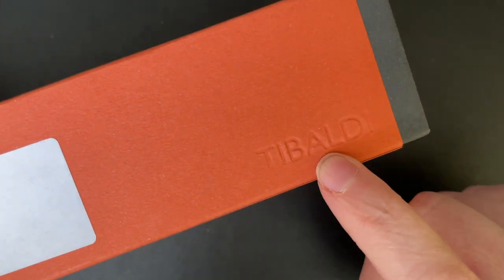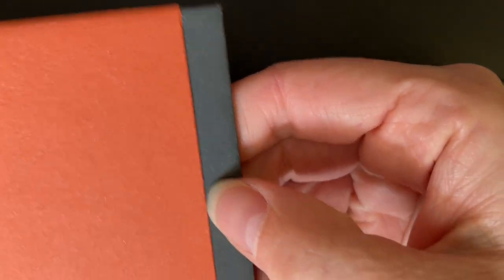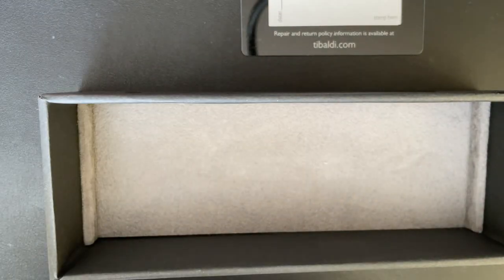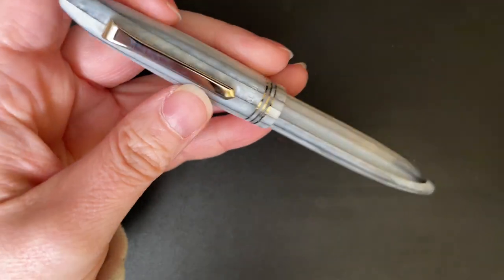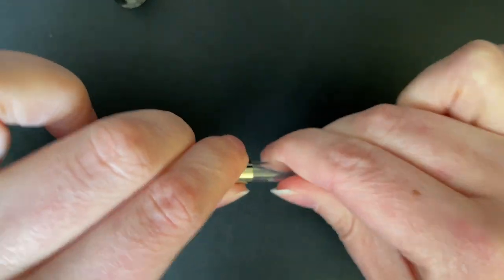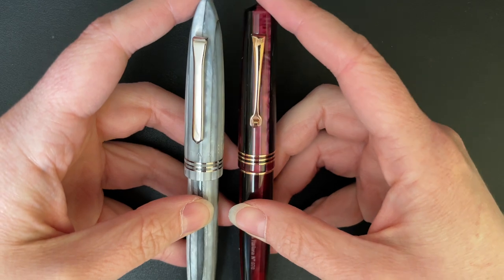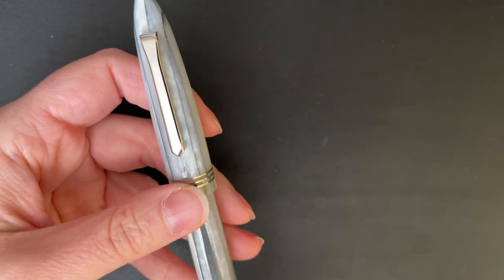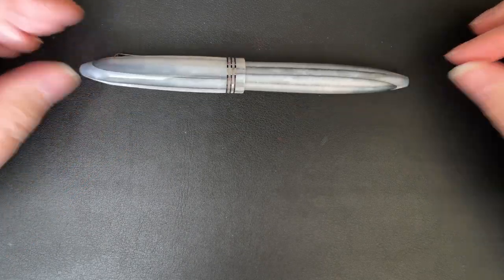Tibaldi Bononia Unboxing and first impressions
I bought one of the pens I asked you all to vote on, here is my first look at it :)

Thank you for supporting me everyone!